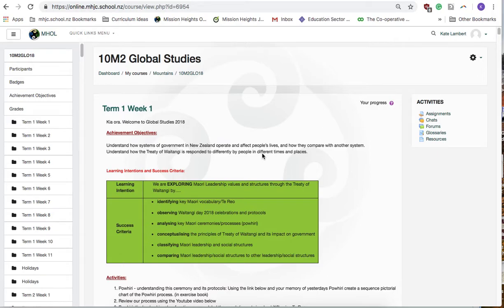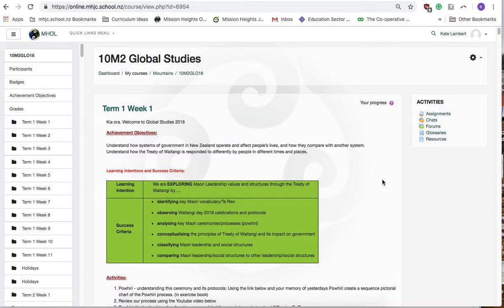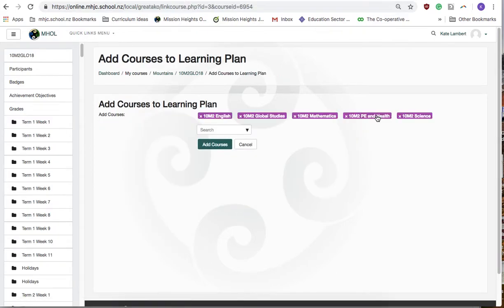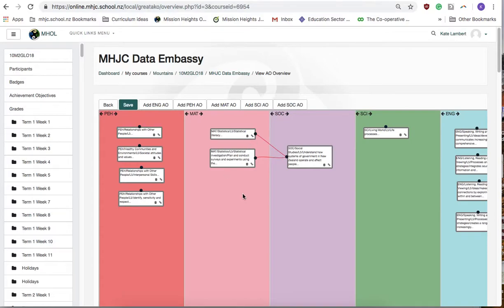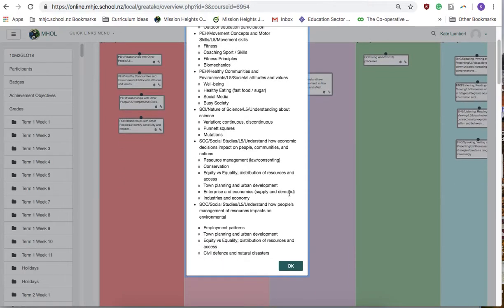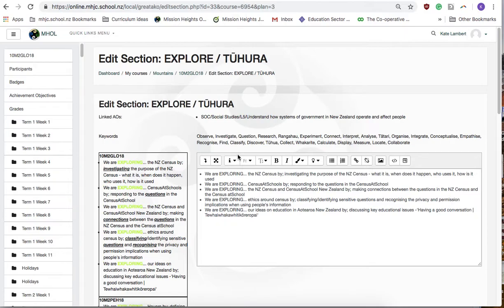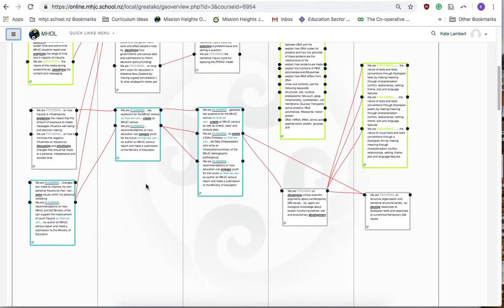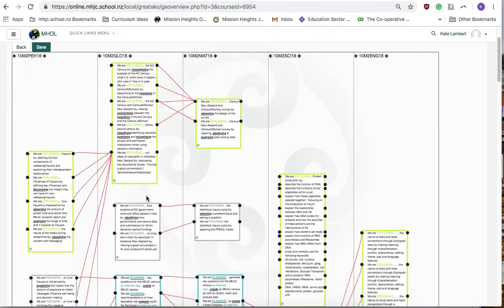Mission Heights Junior College GREAT Ako Planning Tool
A video about the 'GREAT Ako' collaborative planning tool that Mission Heights Junior College has developed.